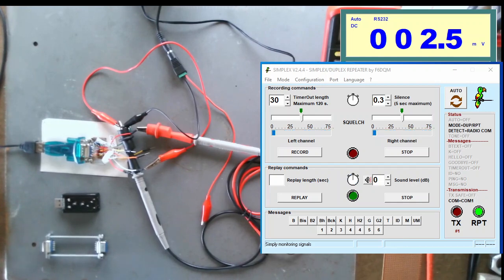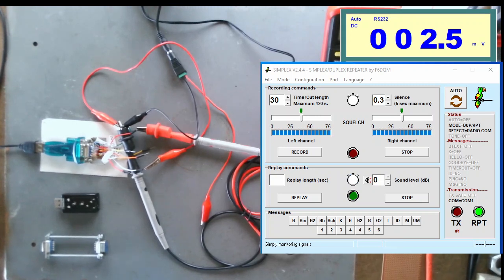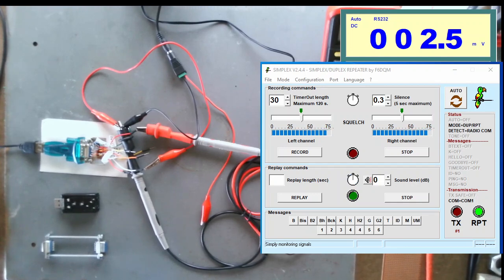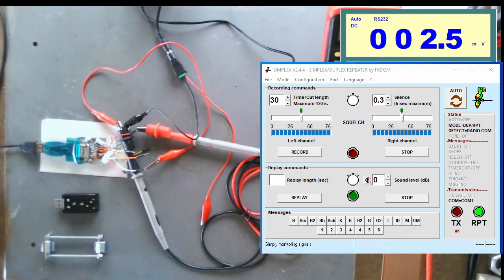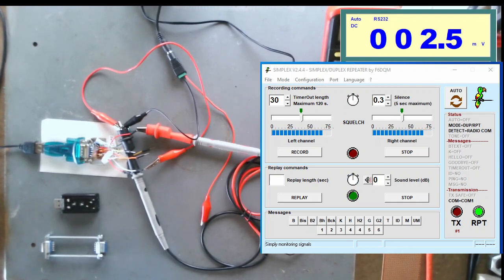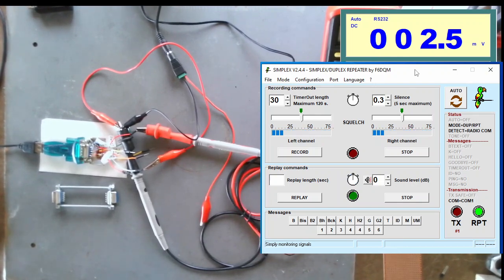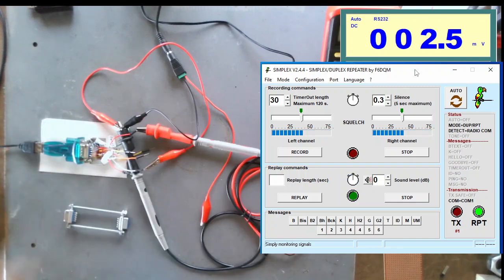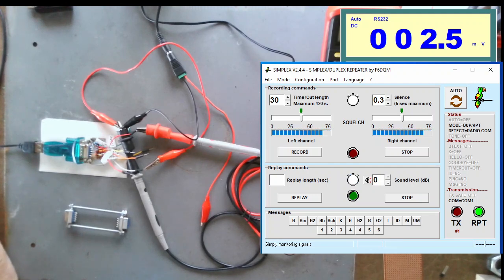🔺 PT 1 How to hookup Retevis RT97s or Midland MXR10 GMRS two-way radio Repeater to PC using DB9! 🔺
in this PART 1 video series, I talk about what parts are need and start the process on how to hook up your Retevis RT97S or Midland MXR10 GMRS two-way radio Repeater to your computer using the DB9 (data port) that is on the repeater!

NOTE: I am building this as I go! So you may want to wait for the final working build video before you start buying parts! But I will still list the parts below:

✅ USB to RS232 COM Port Serial PDA 9 Pin DB9 Adapter (chipset CH340) Windows 11*,10, 8.1,8,7,Vista, XP,2000,9x ( NOTE: contact seller on how to install driver)

✅ female DB9 solder type connectors:
10 package DB9 Female Socket Solder Cup Pin Connectors D-Sub RS232 DB9F

✅ female non-solder type of DB9 ( you will need two of them)

✅ USB sound card ( only need this if you are not going to uses your computer's built in headphone/mic jacks)